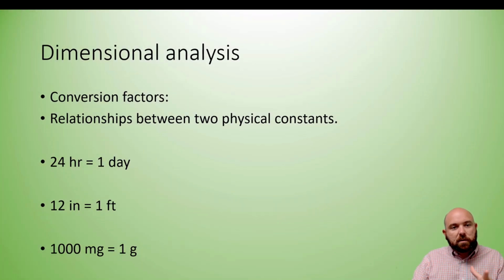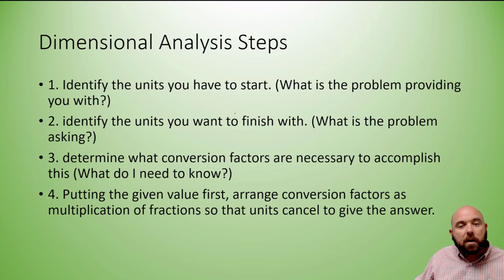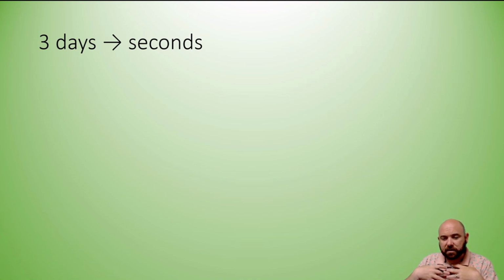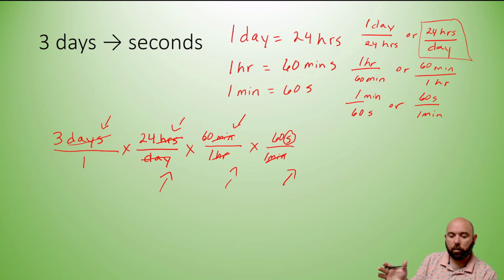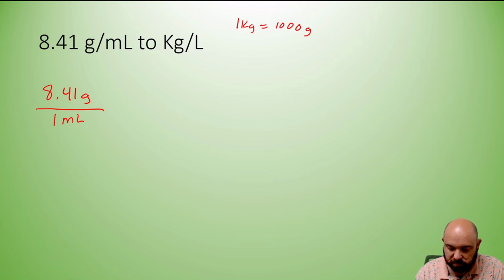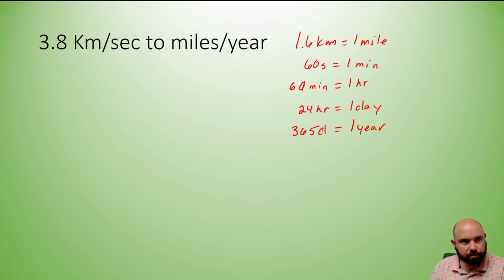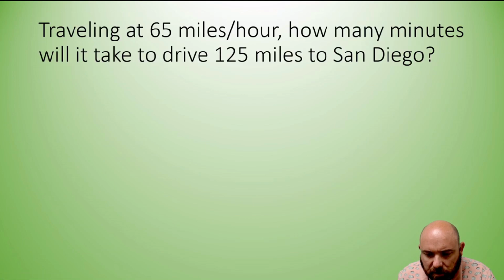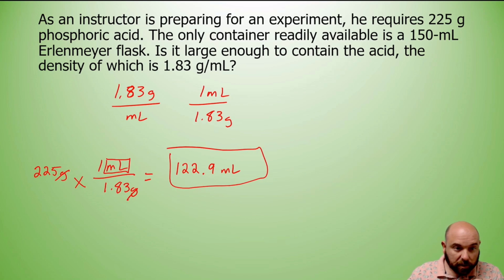Dimensional Analysis Practice